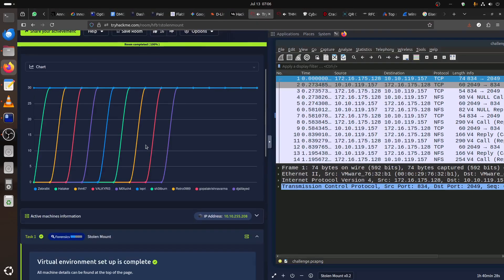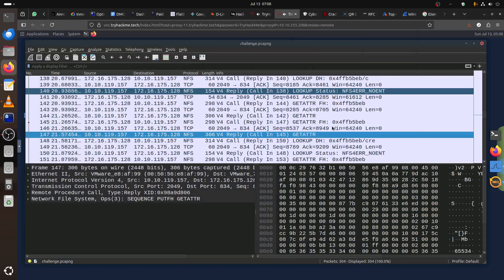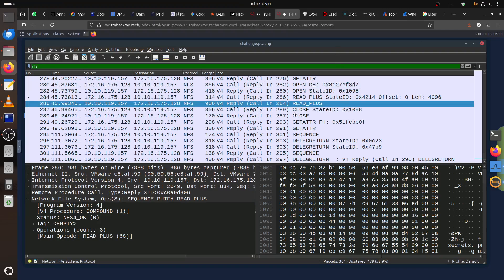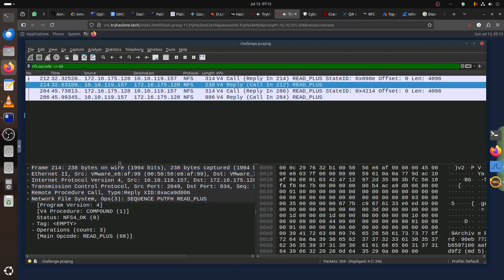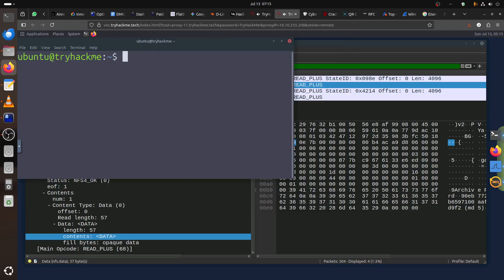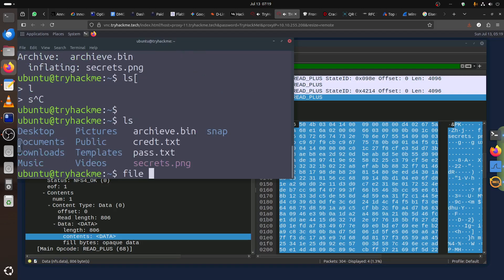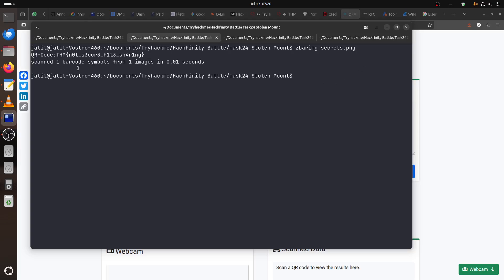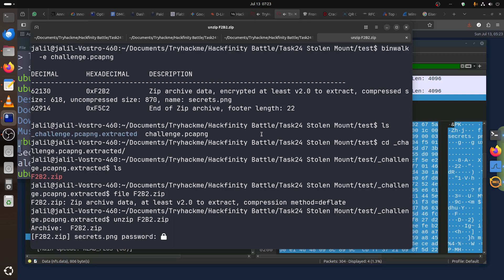TryHackMe Stolen Mount | NFS | From Wireshark PCAP to QR Code Flag!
Analyse network traffic related to an unauthenticated file share access attempt, focusing on potential signs of data exfiltration.

😸Scenario:😸
An intruder has infiltrated our network and targeted the NFS server where the backup files are stored. A classified secret was accessed and stolen. The only trace left behind is a packet capture (PCAP) file recorded during the incident. Your mission, should you accept it, is to discover the contents of the stolen data.

🚩🚩In this video, we're tackling the "Stolen Mount" CTF room! Join me as we dive into a network packet capture to uncover a conspiracy, one command at a time.

🚨This walkthrough is a perfect example of a real-world digital forensics investigation. We'll start with a suspicious PCAP file, analyze the NFS traffic in Wireshark, and extract a hidden file directly from the network stream. Then, we'll use the power of CyberChef to make sense of our findings.

🚨The trail doesn't stop there! We'll discover an embedded zip archive and I'll show you how to carve it out using two essential forensics tools: binwalk and foremost. The final challenge is a QR code, which we'll decode using both a simple online tool and the powerful Linux command zbarimg to capture the final flag.

If you want to learn practical skills in network forensics and file carving, this video is for you!

🛠️ Tools Used:

  ✅  Wireshark
  ✅  CyberChef
  ✅  Binwalk
 ✅   Foremost
 ✅   ZBar (zbarimg)
 ✅   Online QR Code Reader